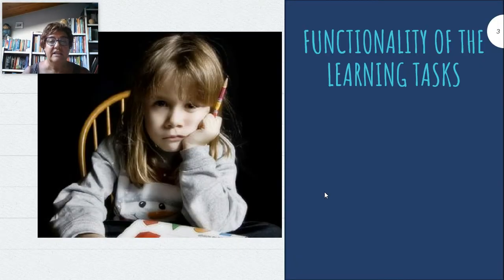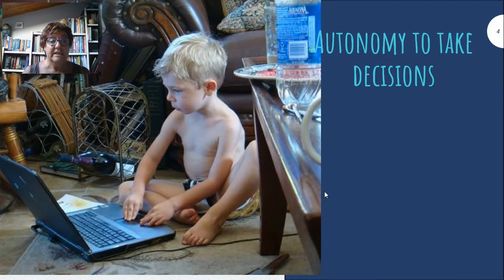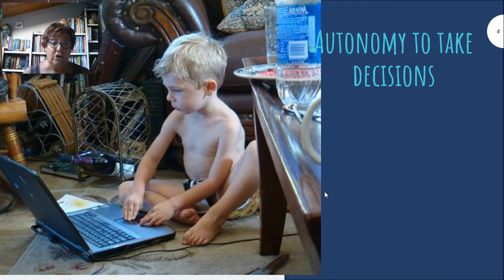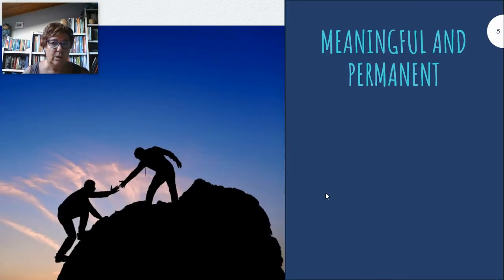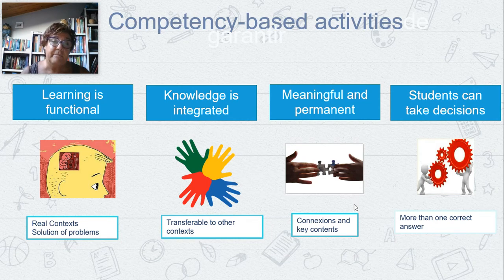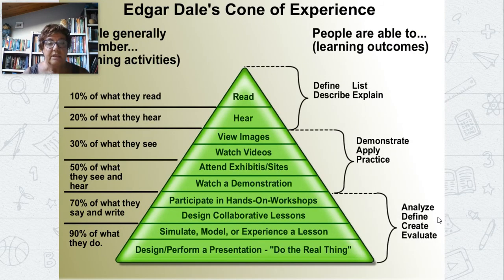Competency based activities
Characteristics  of competency based activities